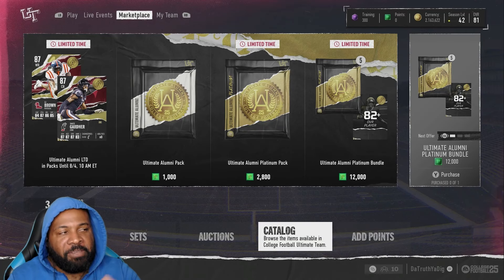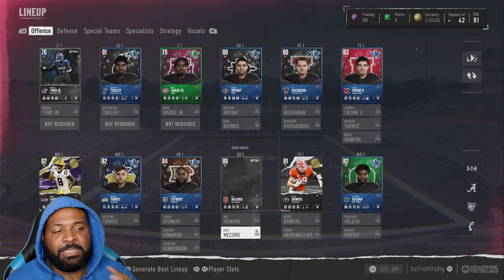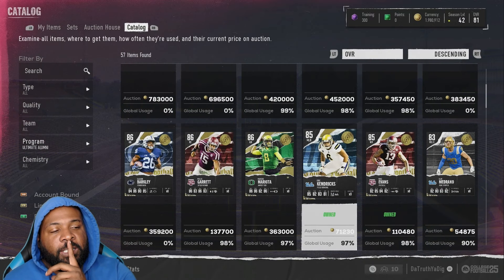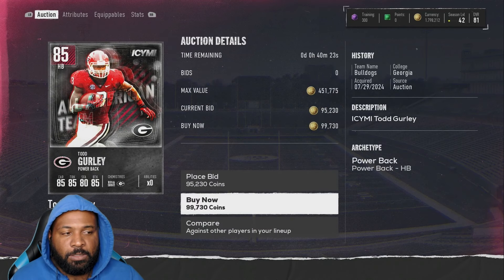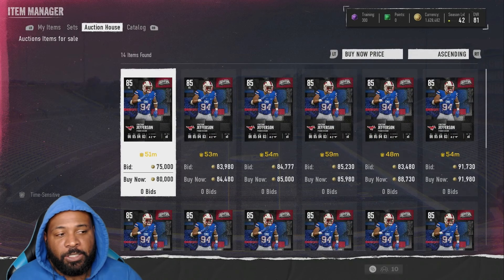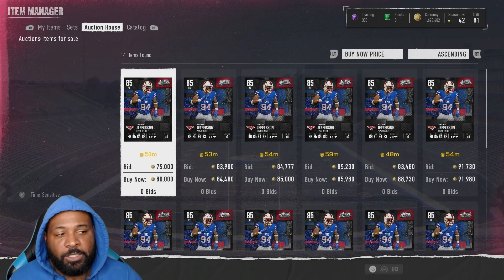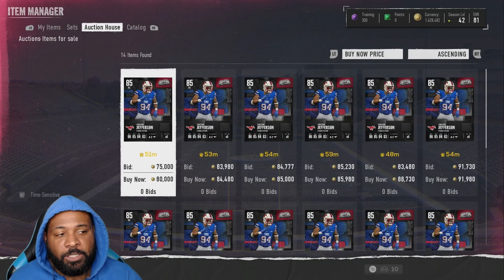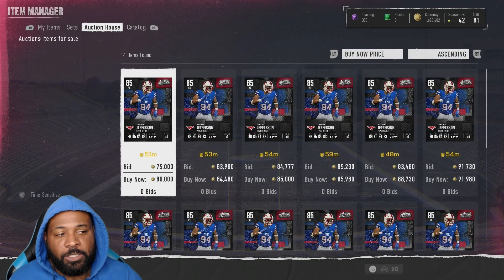1 MILLION COINS SHOPPING SPREE! NO MONEY SPENT EPISODE 7...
IN THIS VIDEO WE GO A SHOPPING SPREE TO UPGRADE OUR NMS TEAM